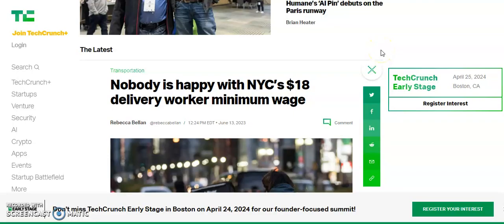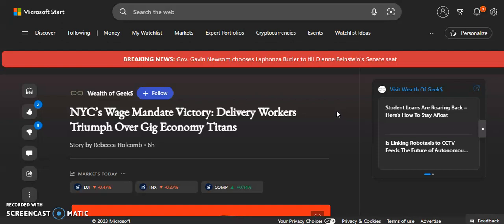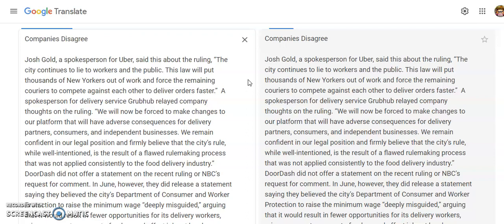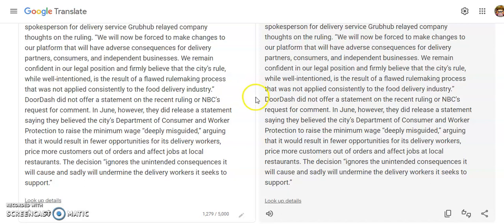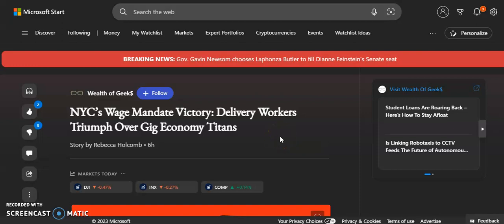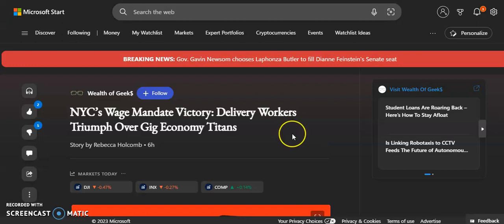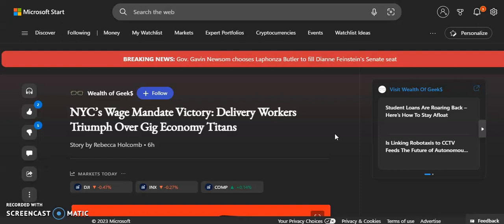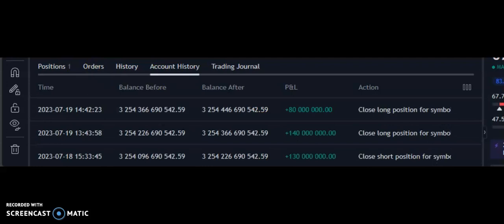Damn It! I want to be paid less Money NOT more Money ! say NO to Higher Minimum Wage Standards.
Video Break Down starting@0:00 Oy Vey I am getting killed on my position, but don't worry , I have mental game.. Talking App /Gig worker pay raise@0:11 I want less money per hour NOT more! If you pay me more, I will quit working!! Mr. Phats comments@2:44 Pay me less I want the least pay!
it's bad enough the Gigger sector is over saturated with tons of drivers & the worst part is what about all the new migrates that just came into NYC all 66,000 + migrant's that will be issued work permits that will get into the Gig sector! that will in the long term drive wages lower! Higher wages for drivers means less drivers long term & fees will go up! it's bad enough customers are too cheap to give a good tip Talking Litecoin@5:27  See Told Ya I nailed it.